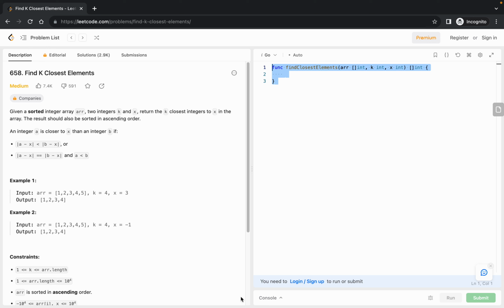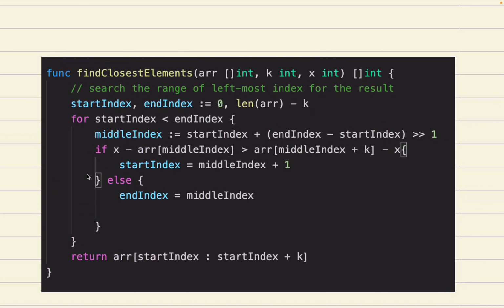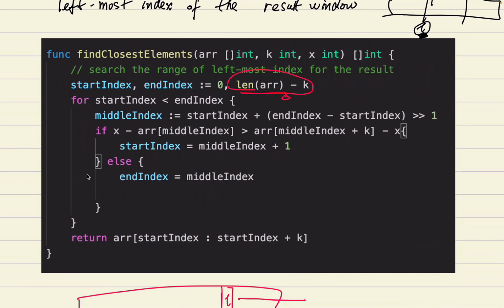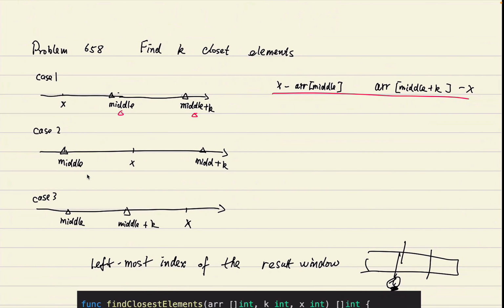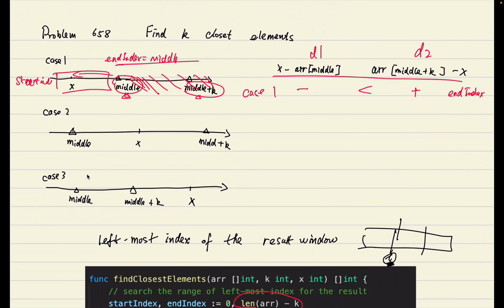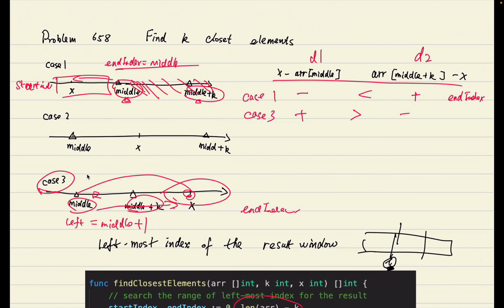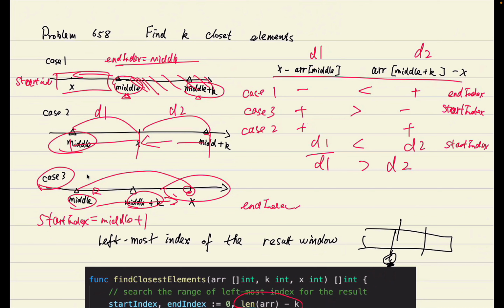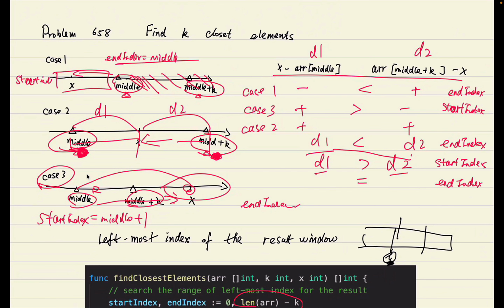Leetcode Problem 658 Find K Closet Elements